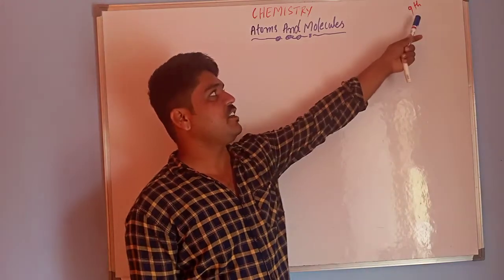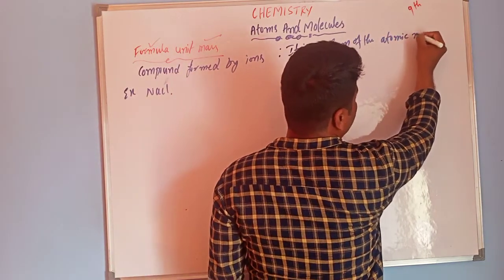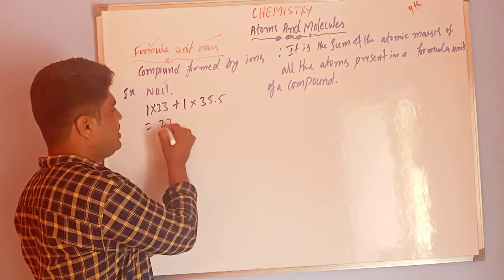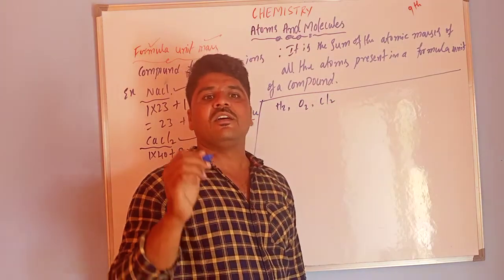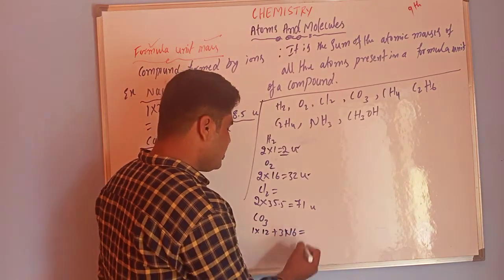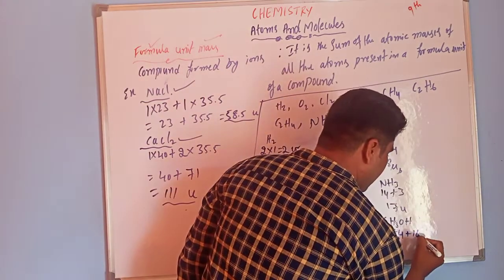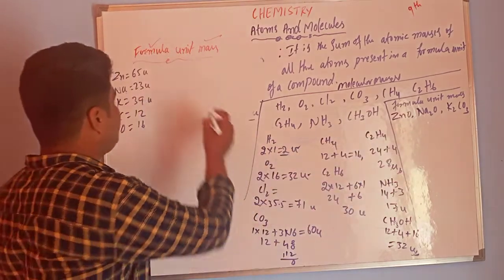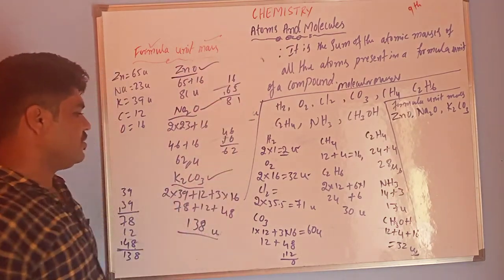July 26, 2021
clàss9 formula unit masses